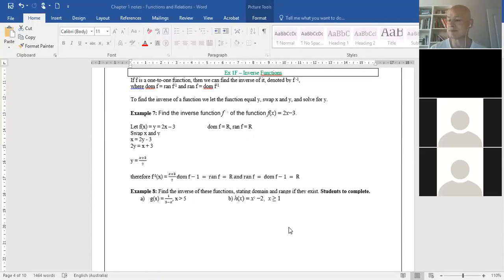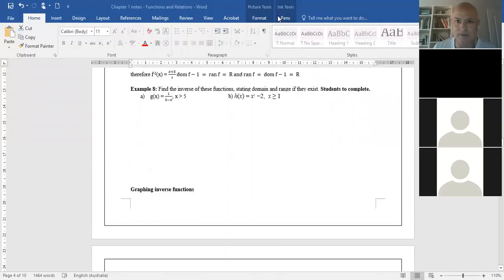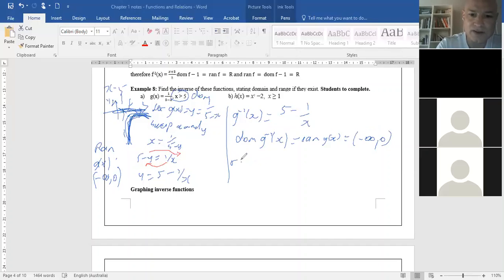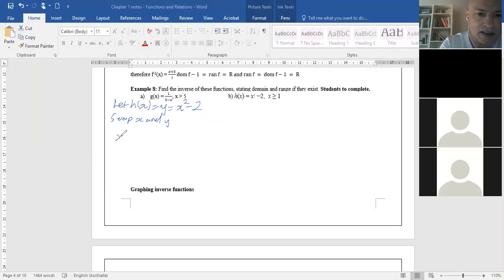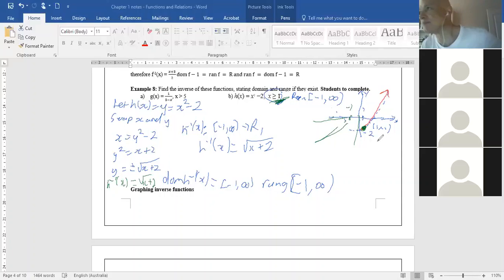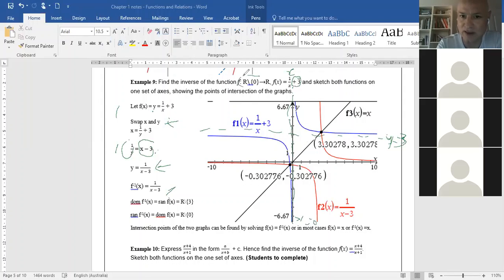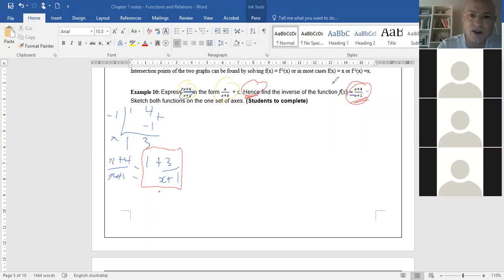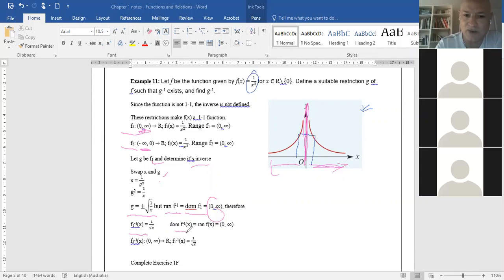Inverse functions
Functions and relations Ex 1F Inverse functions for 12 Methods students